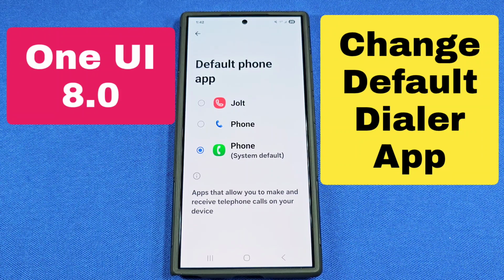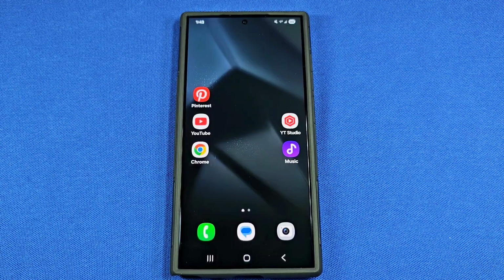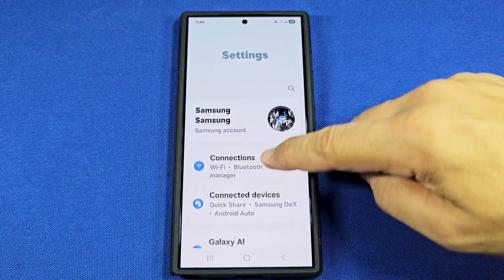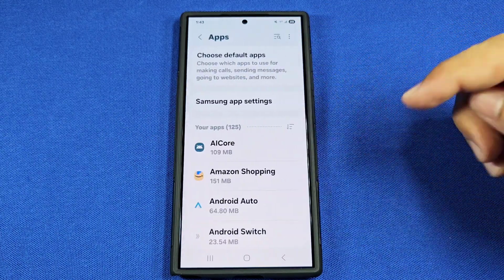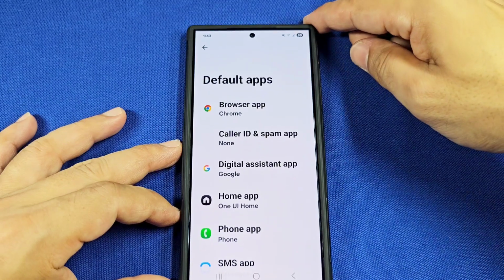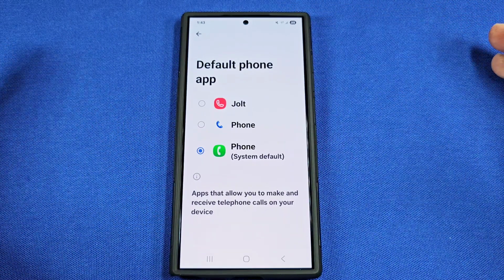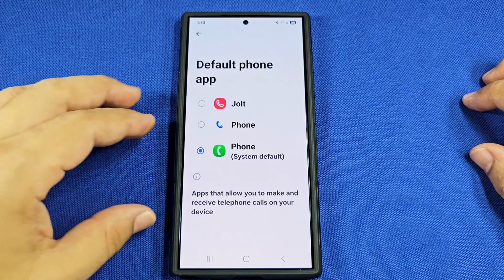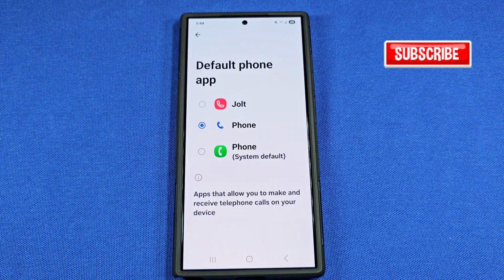How to Change Default Dialer App - One UI 8.0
a guide on how to change the default phone dialer app for Samsung Galaxy Android phone with Android 16 software One UI 8.0 update

You can get many free phone dialer apps from the Google Play Store that are compatible with Samsung Galaxy Android phone